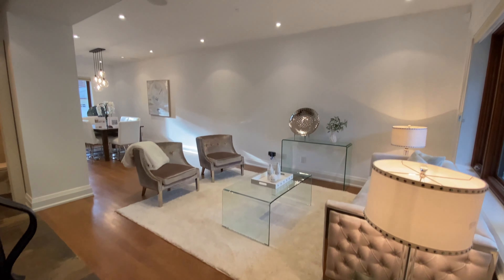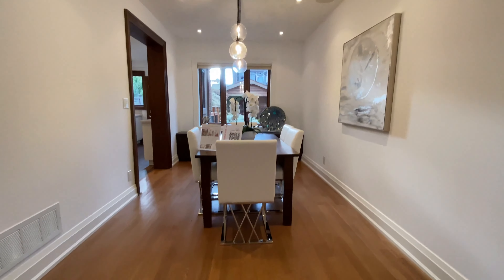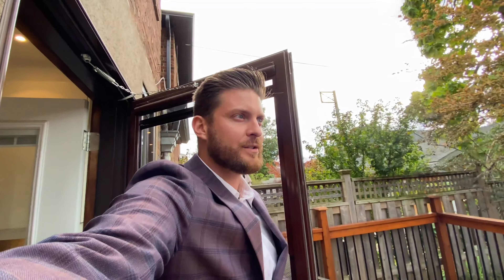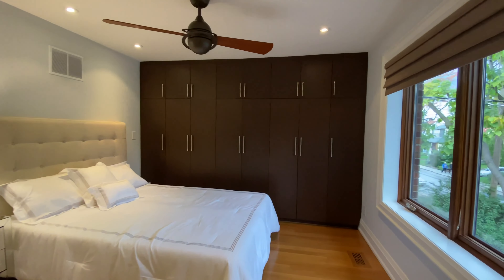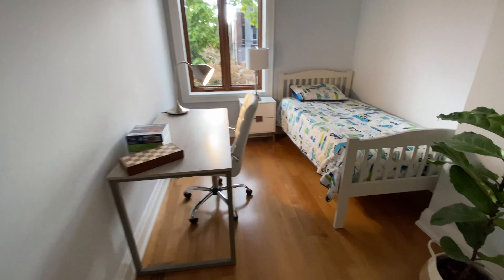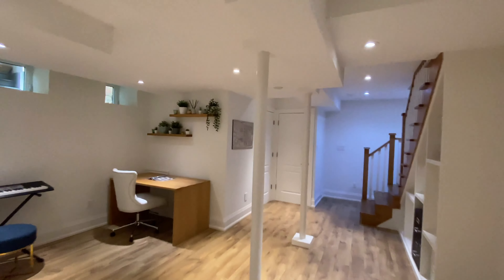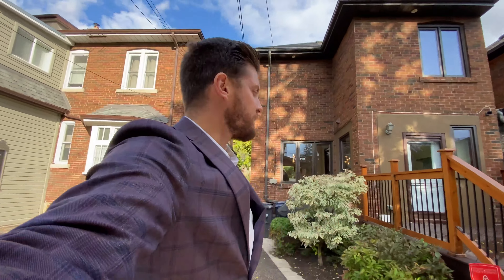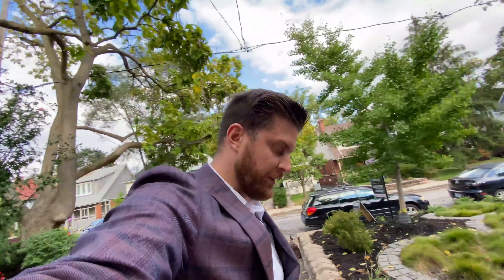Inside a $1,750,000 Bloor West Village Toronto Home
This is what $1,748,000 gets you in Bloor West Village, Toronto! 474 Armadale Ave is a beautifully renovated 3 bedroom and 2 bathroom gem in Bloor West Village. Open concept main floor with large, new windows and frames bringing in plenty of natural light. Renovated kitchen (2017) with stainless steel appliances, Quartz countertops, and a walk-out to the spacious deck and beautiful backyard – perfect for entertaining friends and family! Spacious primary bedroom with a built-in closet spanning the entire wall. Beautiful main bathroom with heated floors, a separate glass shower, and a tub. Finished basement with great space, heated floors, built-in storage under the stairs, and floating shelves. Possible laneway entrance for more parking or laneway housing.

Great location in Bloor West Village, Toronto – short walk to all the best shopping, restaurants, parks, and Runnymede PS and Humberside C. I. You’ll also be a quick walk away from Baby Point with many great coffee shops and dining options. With a great walk score of 82 out of 100, most errands can be accomplished on foot. Excellent transit score of 81 out of 100, making transit convenient for most trips.

For Showings,
Free Market Evaluations,
Our Unique Home Selling Strategies,
Or Any Other Questions